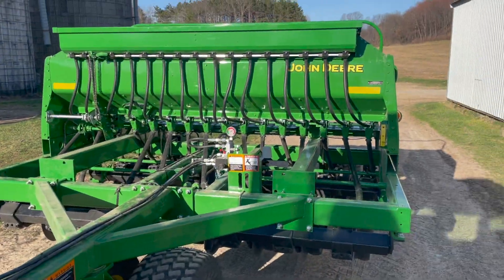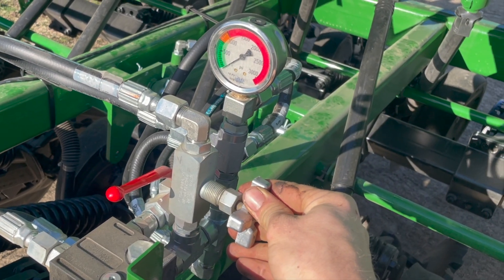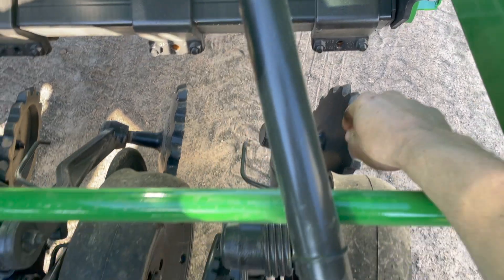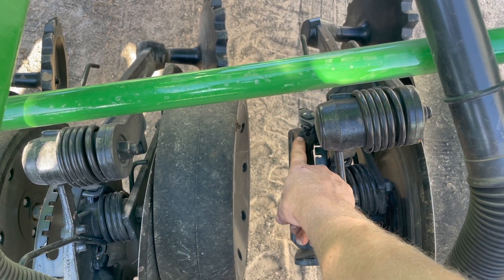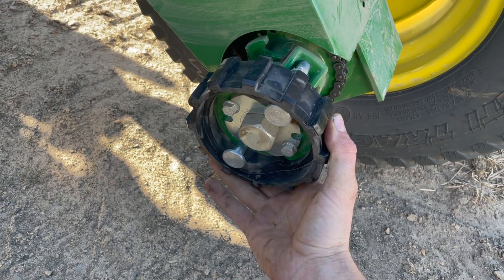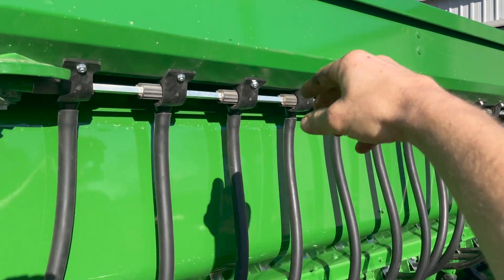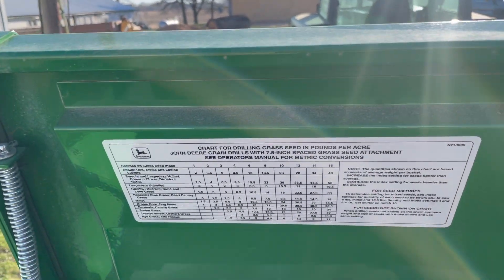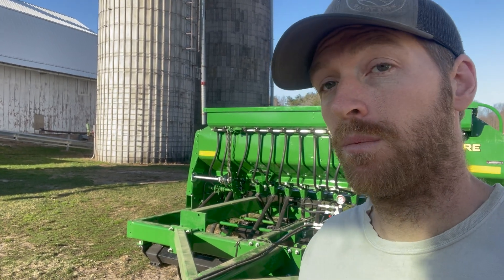John Deere 1590 No-Till Drill How-to Video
Join us as we walk through the components of a John Deere 1590 No-till drill.  From the various settings, seed population, and transport of the drill, this video shows you all you need to know to operate.

Now available for rent from the Juneau County Land and Water Resource office.